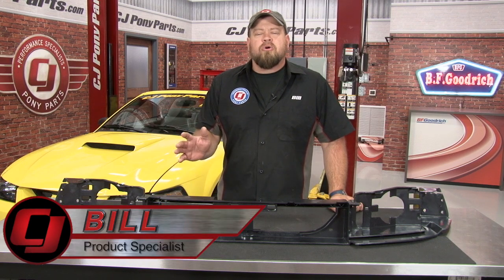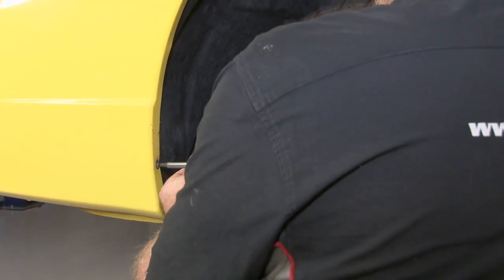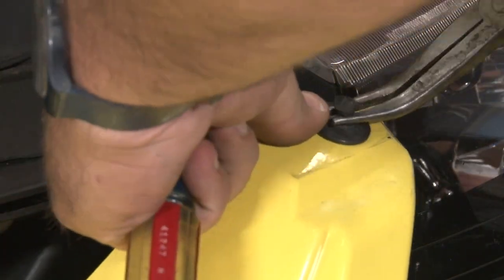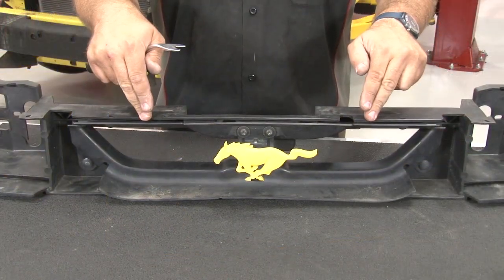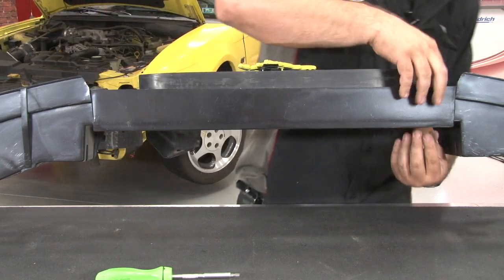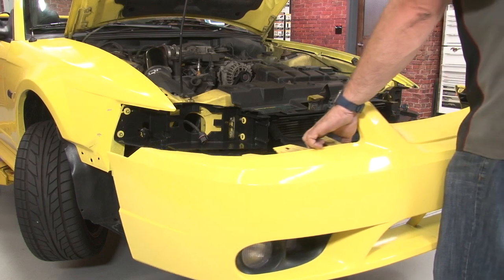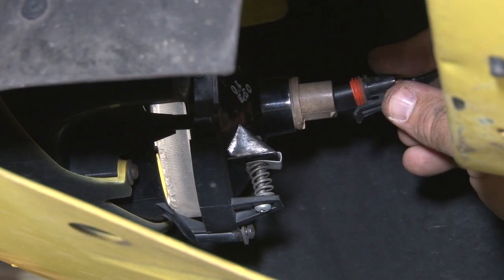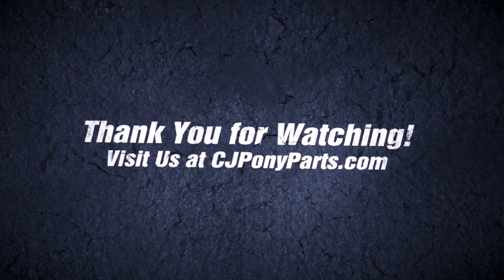Mustang Headlight Reinforcement Panel 1999-2004 Installation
Bill shows you how to install this Headlight Reinforcement Panel on your 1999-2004 Mustang.

The panel reinforcement is a very important piece of the front end of your Mustang. Not only do the headlights mount to it, it also serves a key roll in mounting the bumper cover. If this part is damage, it can cause panel alignment issues, and poor headlight performance. Today, we're going to show you how to replace it on our 2001 Mustang GT.